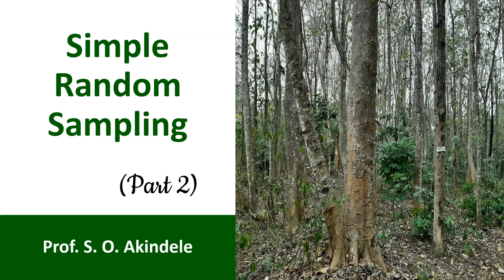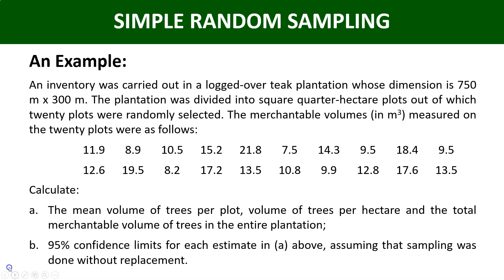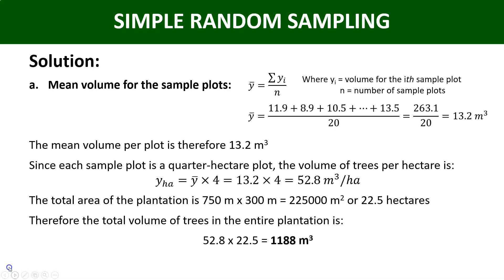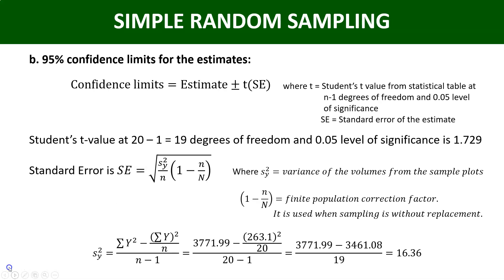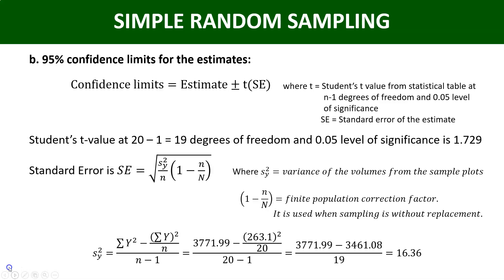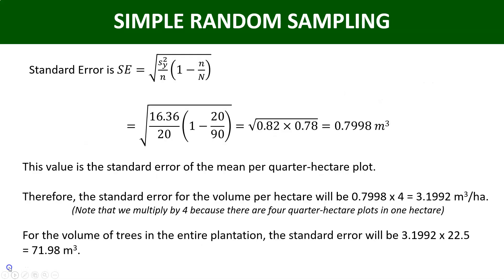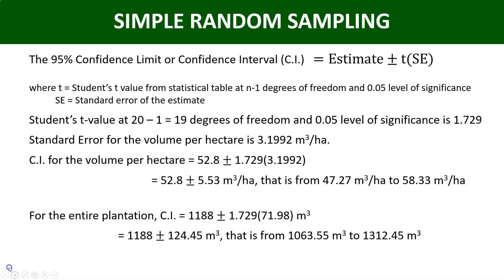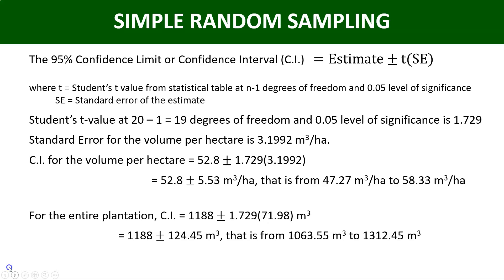Simple Random Sampling (Part 2)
Implementing forest inventory requires the use of appropriate sampling techniques. Simple random sampling technique is the simplest probability sampling design. It is used in situations where the forest conditions are considered to be homogenous. In this video, I used a worked example to illustrate how data from simple random sampling technique are analysed.  This is the Part 2 of 2 videos. The first part is where I explained the meaning of simple random sampling, when it is appropriate to use it, and how to implement it in the forest.

In addition, please click the notification button so that you can receive alert anytime I upload a new video.